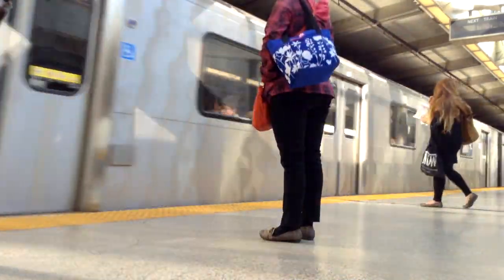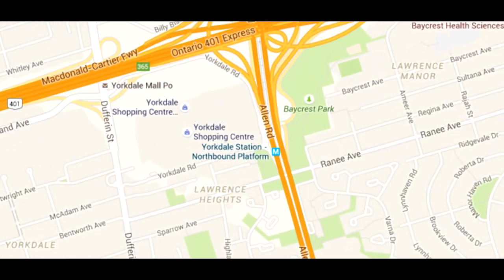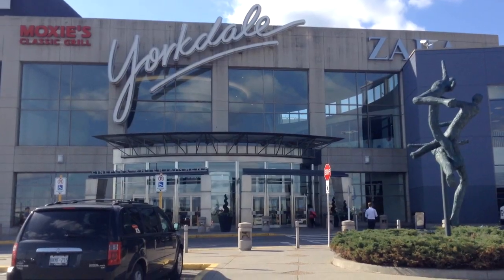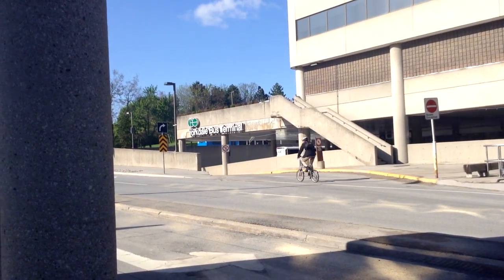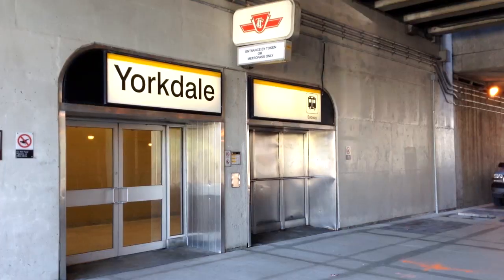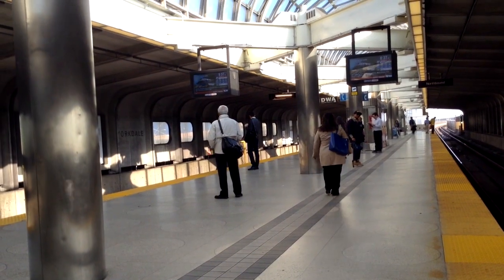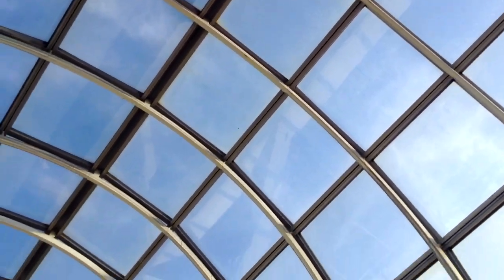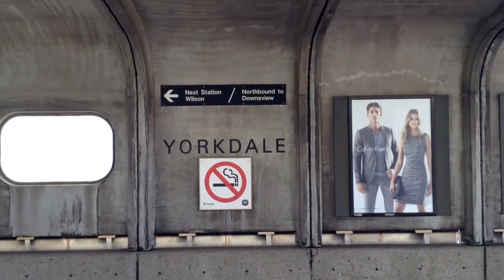1 Yonge-University - Mini-Documentary: Yorkdale Station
A brief description and history about Yorkdale Station, then a station tour. This is a requested video.